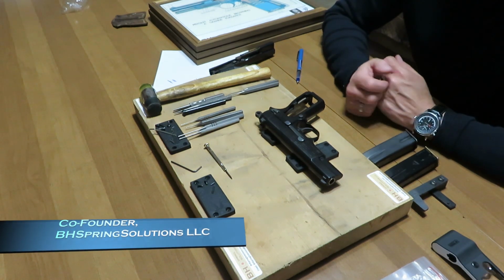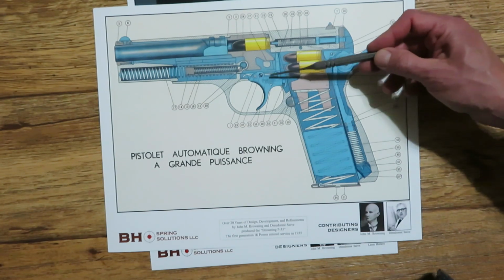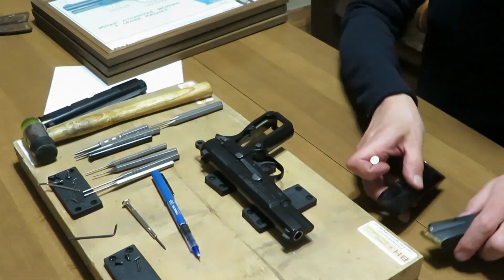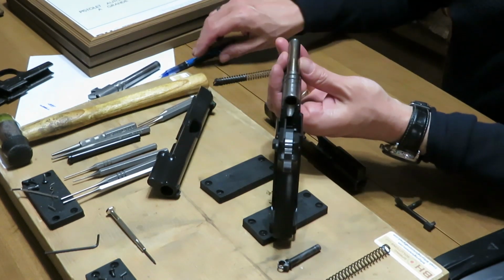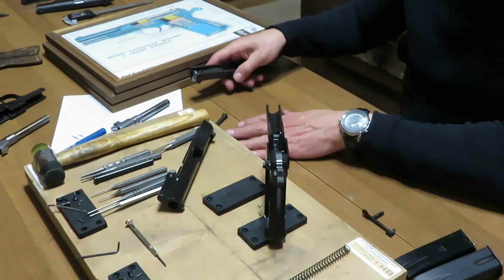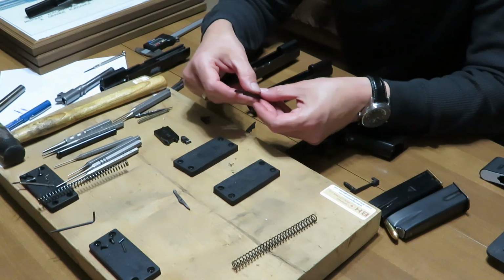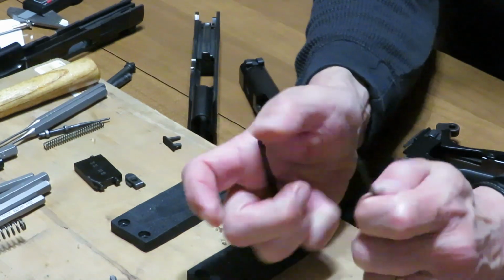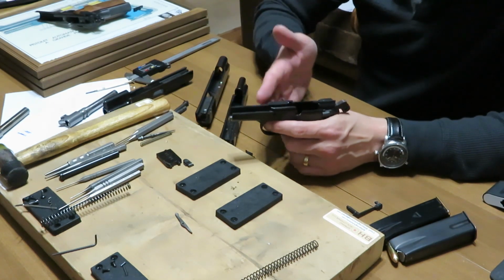BHSpringSolutions Hi Power University Functionality Session I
In these complicated times, the Co-Founder of BHSpringSolutions LLC and BHSpringSolutions.com, Mark Allen, is taking time to share with all HI-Power enthusiasts the BH Knowledge about the Hi-Power design. In the "Hi-Power University" line of videos, you'll understand more about the history and the variations of the gun, the design characteristics, the best maintenance practices for reliable function and the most useful and tactical optimizations available for the Hi-Power design.
All videos will be available as stand-alone videos and in the " "Hi-Power University" by BHSpringSolutions LLC" playlist found